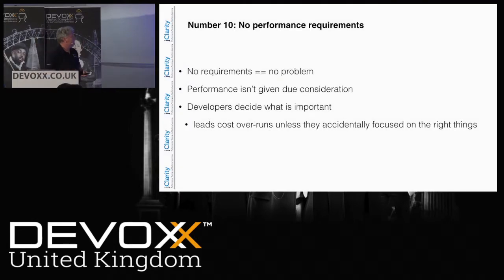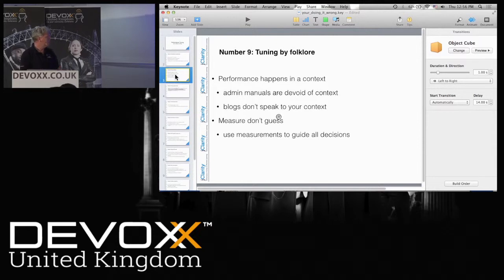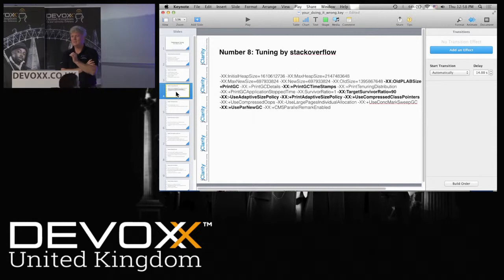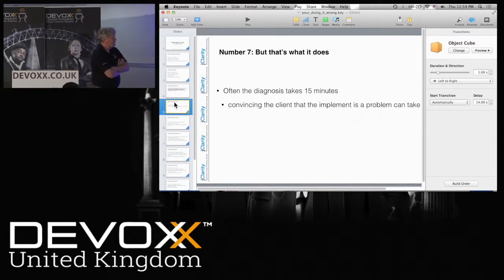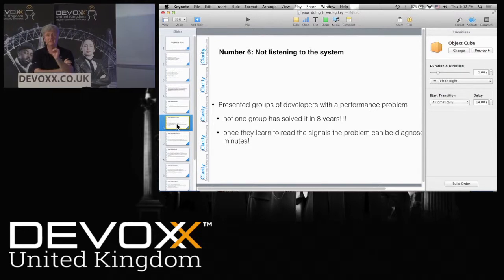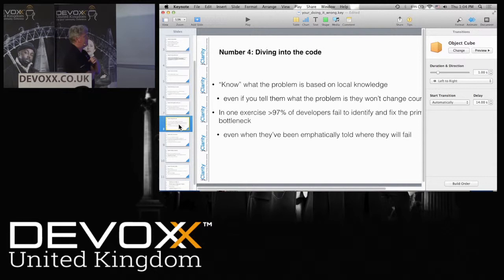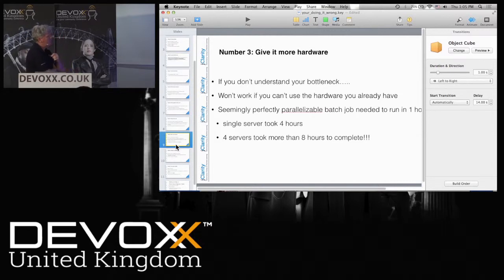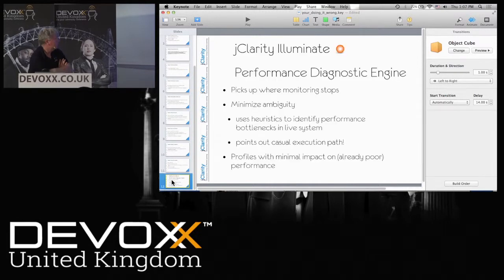Performance Tuning, Top 10 Your Doing it Wrong!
In this talk I will present you a top 10 list of performance tuning practices that you are following but you shouldn't be as well as practices that you aren't following but should be. I'll back the most controversial point with a quick demo.

Author:
Kirk Pepperdine
Kirk works for Kodewerk as a consultant offering Java performance-related services and training. Kirk developed and tuned applications written in C/C++, Smalltalk, and a variety of other languages. Kirk has written many articles and spoken at several conferences on the subject of performance tuning. He helped evolve as a resource for performance tuning tips and information.